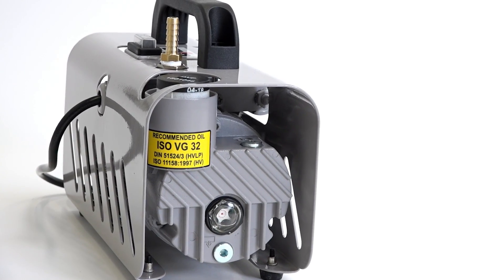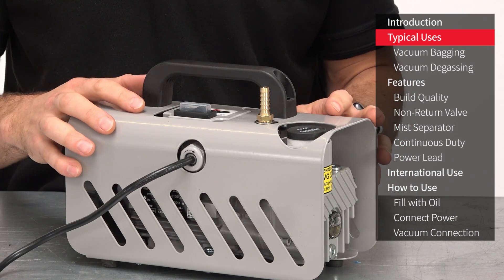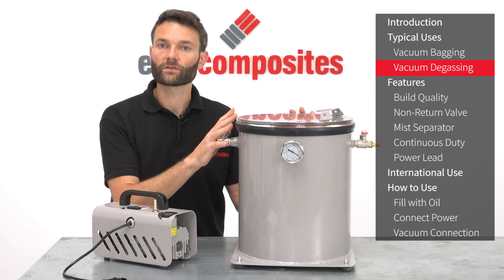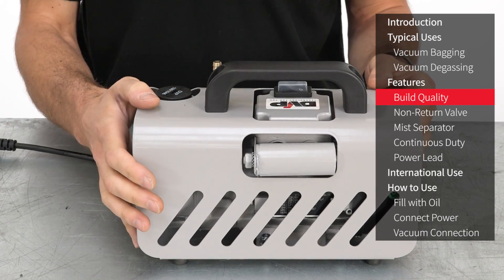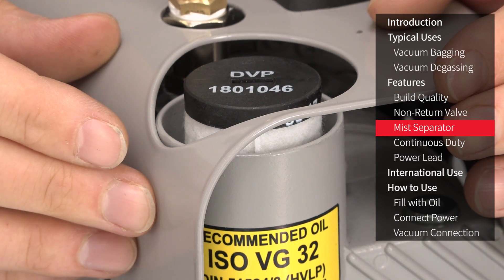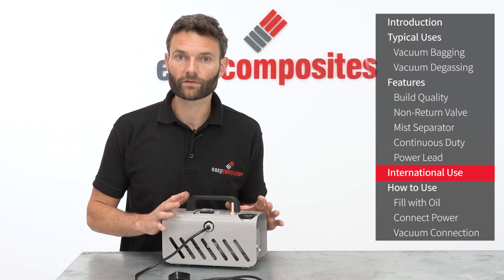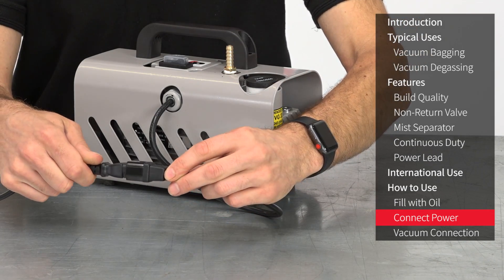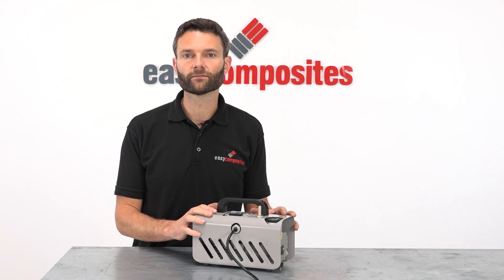EC4 Composites Vacuum Pump for Vacuum Bagging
In depth product spotlight video showing the features, performance and operation of the EC.4 Compact Composites Vacuum Pump from Easy Composites Ltd.

This vacuum pump is built with the composites professional in mind and is ideal as a compact, portable solution for vacuum bagging, prepreg laminating, resin infusion, veneer pressing and some vacuum degassing applications.